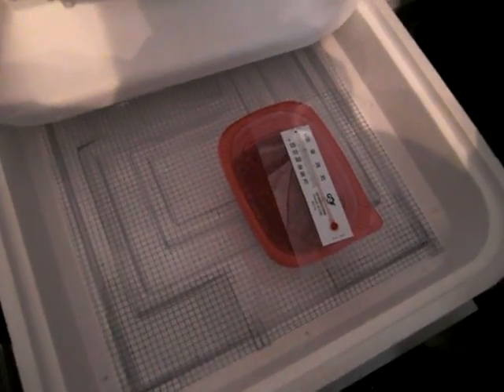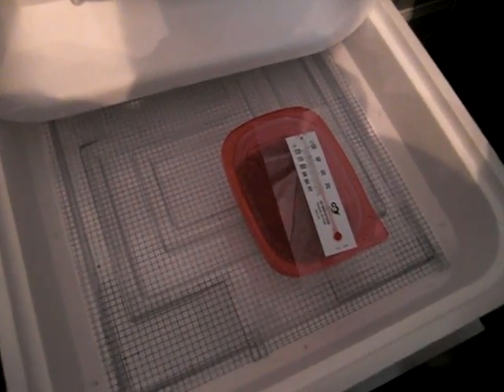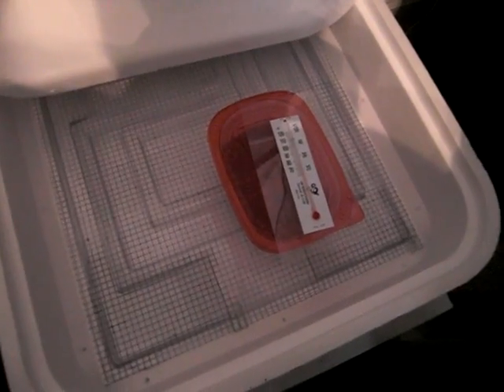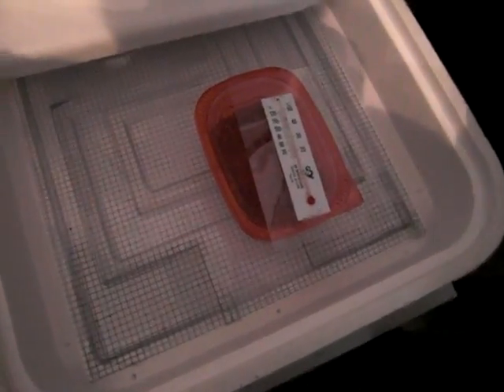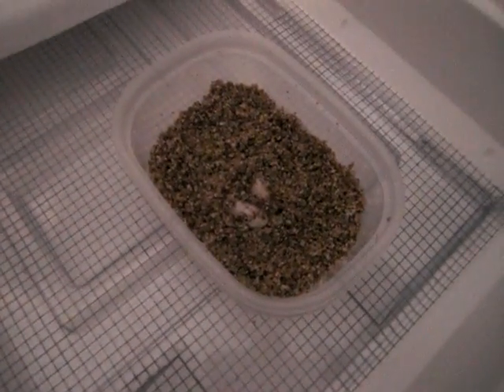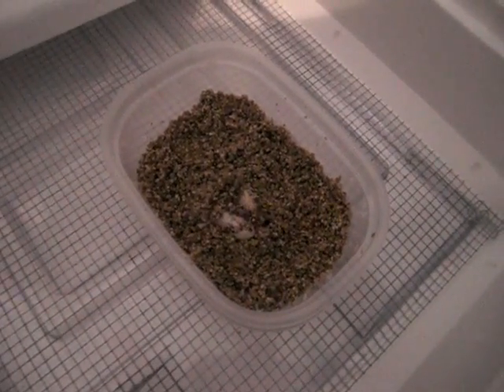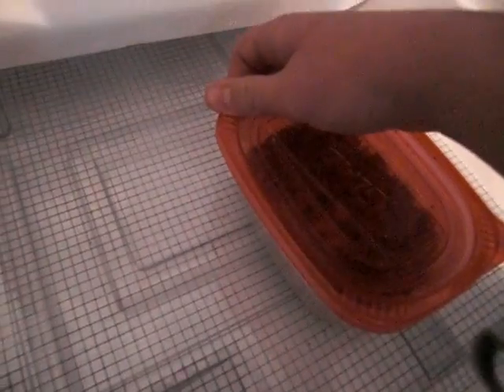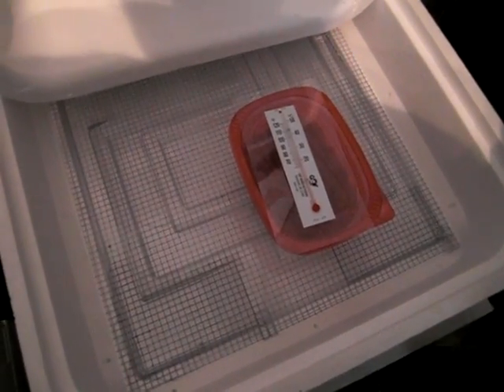EGGS!!!!!!!!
these are my tremper albino eggs i have 2 an they were layed on the 7th of Febuary around 12:00